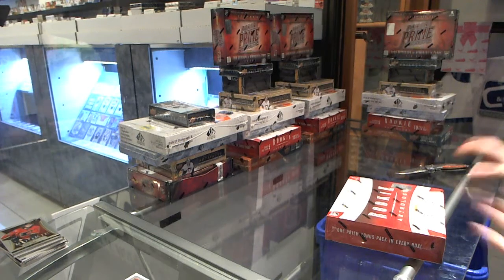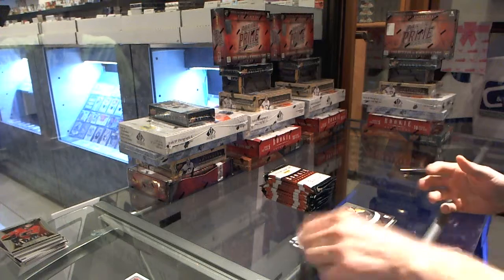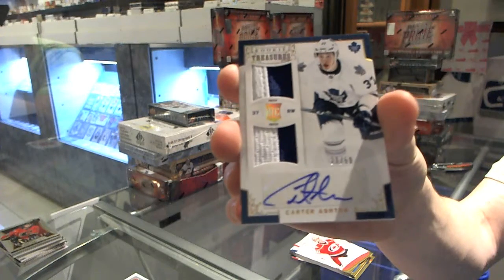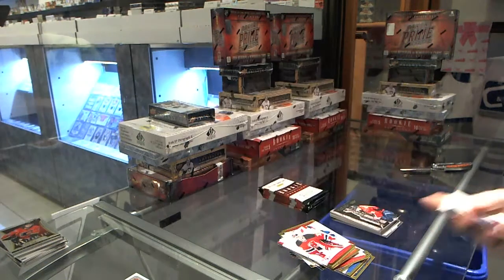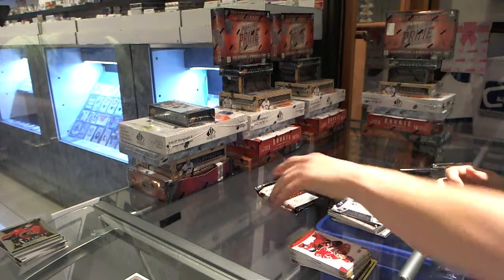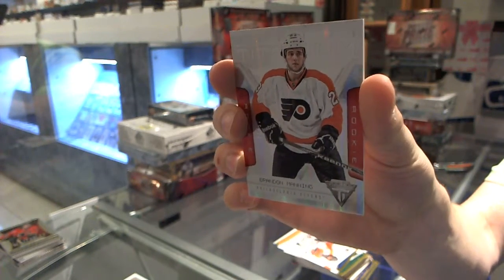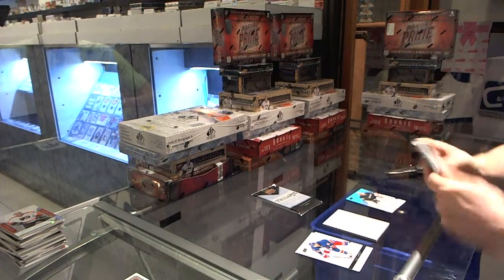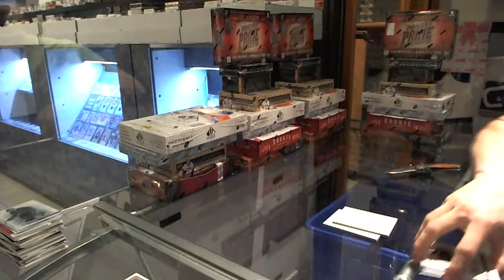12-13 Anthology & 13-14 Trilogy Hockey 2 Box Break - C&C #3922